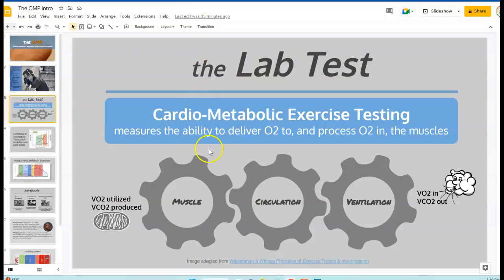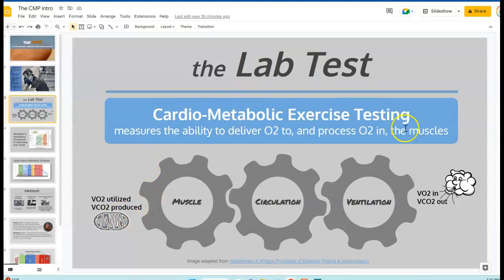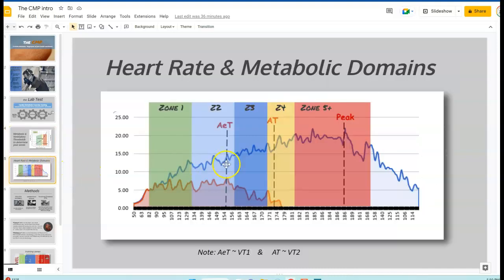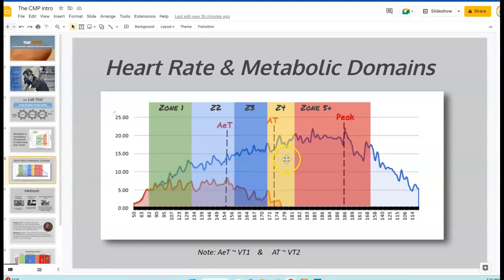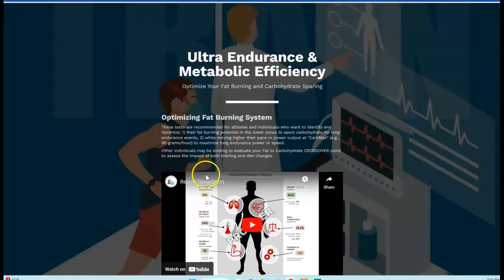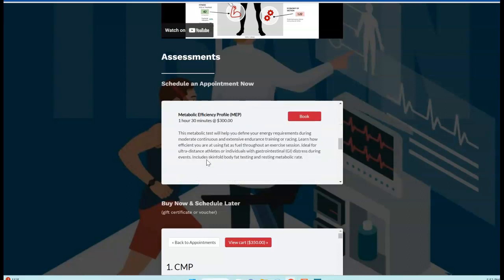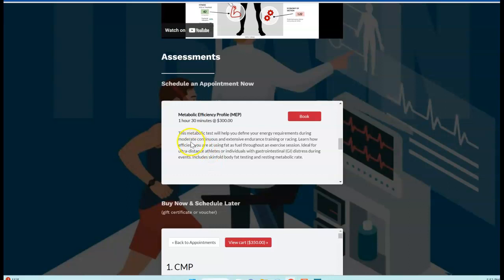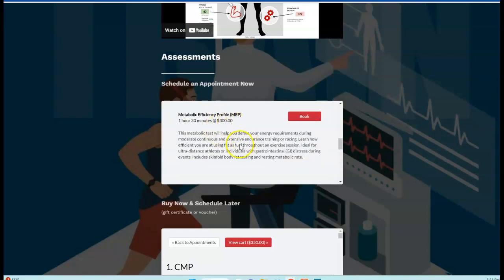Ultra - Metabolic Efficiency